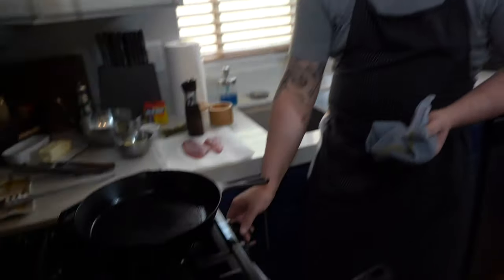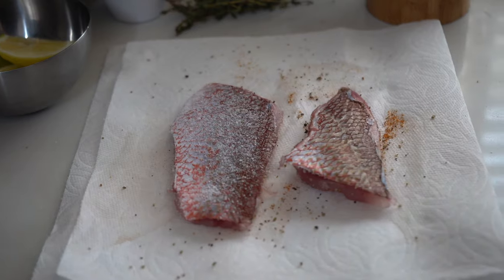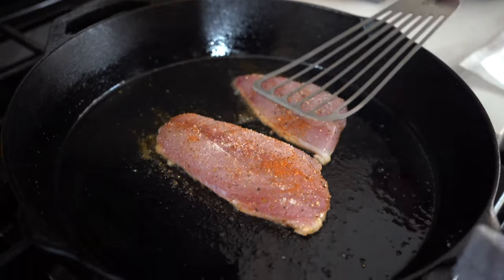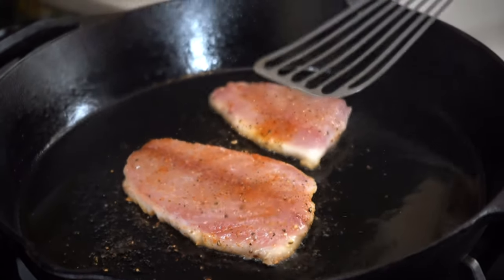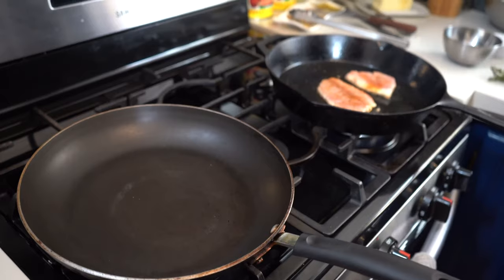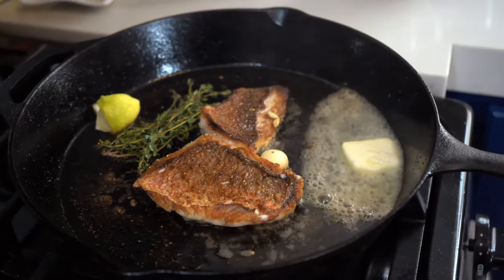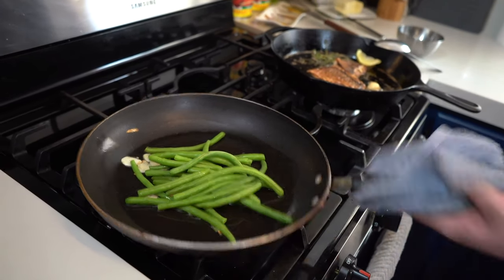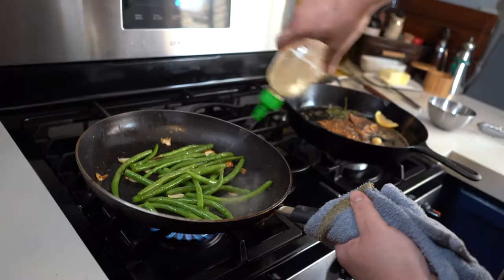Red Snapper Pt 2 YouTube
In Part 1 of the Red Snapper video, Chef Joe Valdez showed us how to filet a fish at home. Now using his cast iron, he shows us how to make an awesome crispy fish Red Snapper.